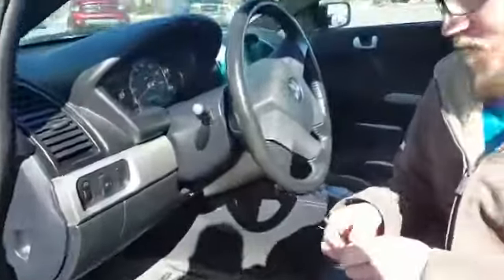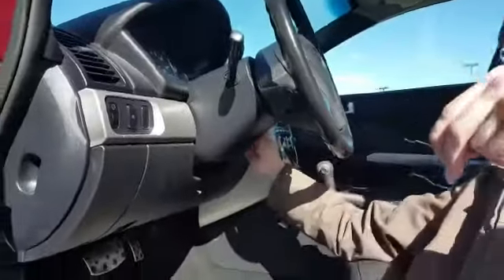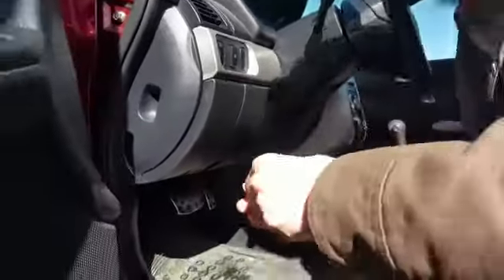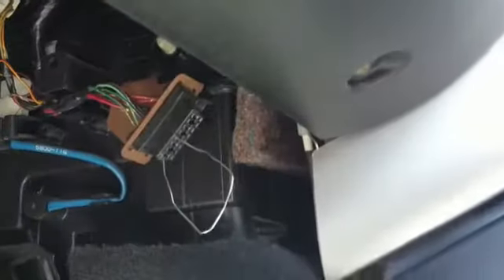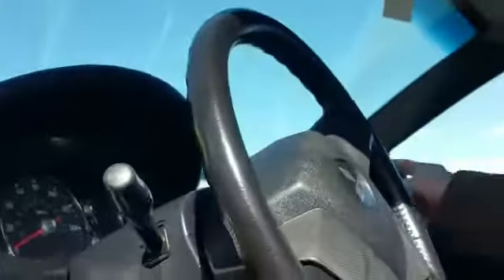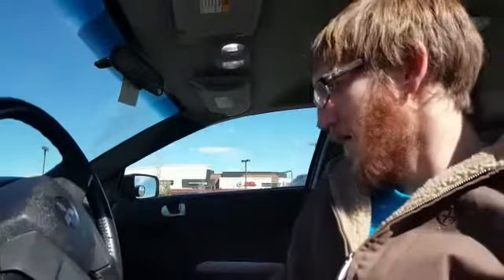How to program a Mitsubishi remote with a paper clip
The Keyless Shop presents: How to program a Mitsubishi remote with a paper clip.